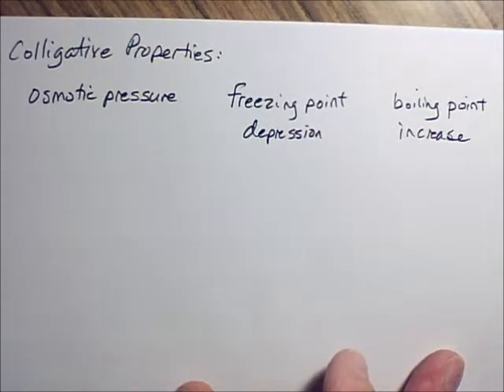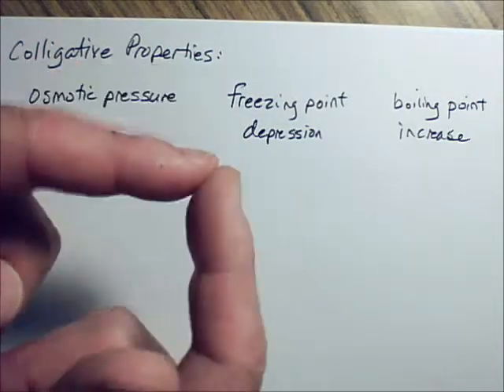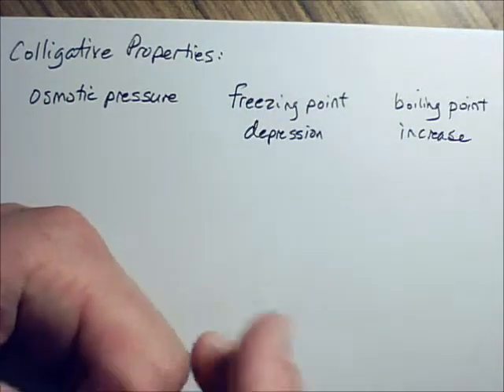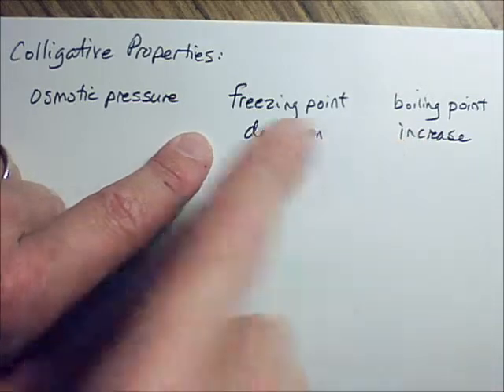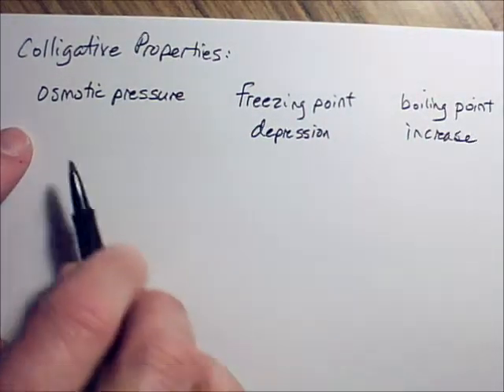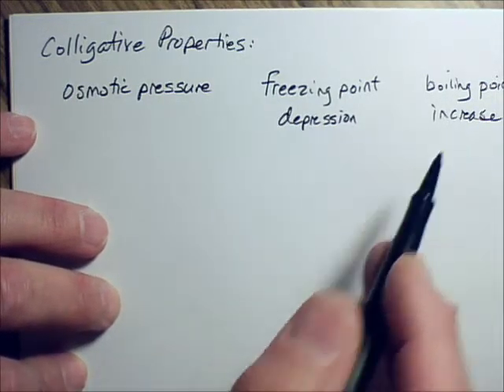Unit8_Colligative_Properties_Pt1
This is part 3 of a series in which some basic colligative properties of chemical solutions are explained.  These properties are osmotic pressure, freezing point depression, and boiling point increase.